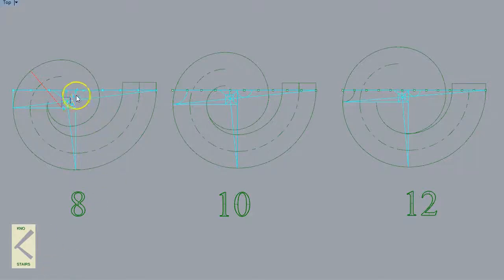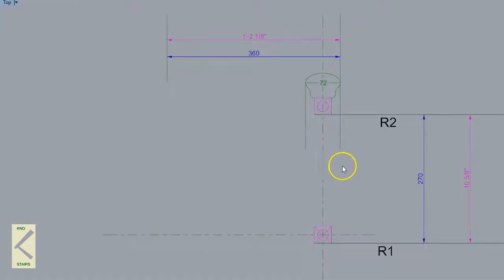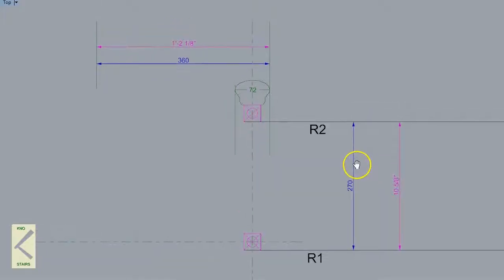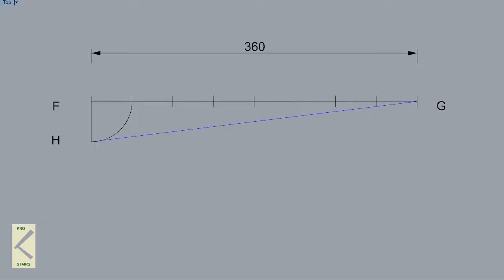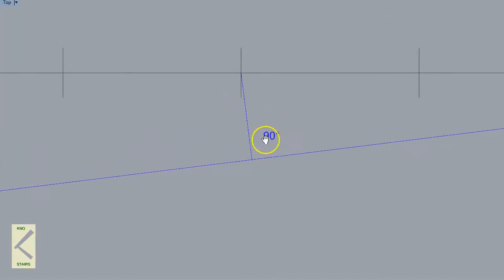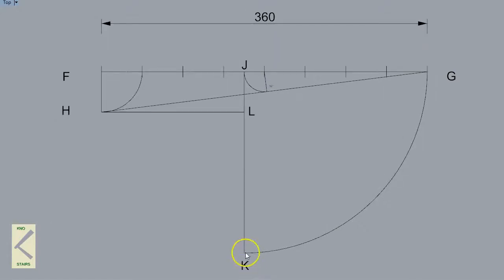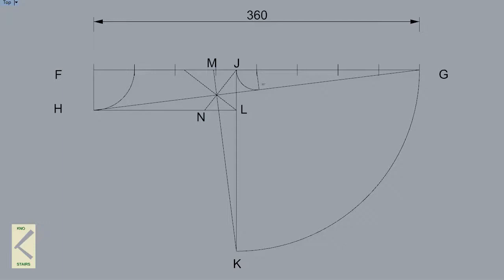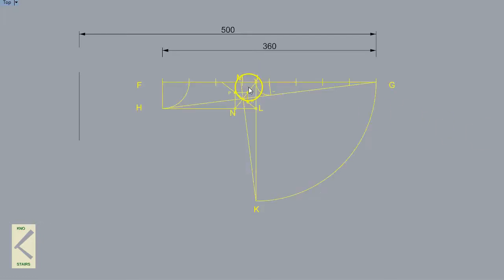Traditional handrail geometry.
The geometry used to draw a wreathing 2 part Monkey's tail or wreathing volute. in this video we show one way of drawing the Monkey tail. this will cover the underlying geometry before drawing the handrail outline.